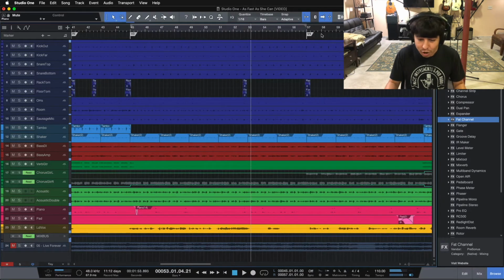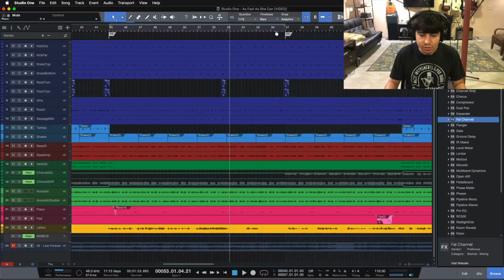The 2nd Verse Trick (How To Hold Your Listener's Attention)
In this video I show you how to make your second verse more interesting and differentiate it from the rest of your song to keep your listener interested.

Need Help With Production? Request A Quote Today